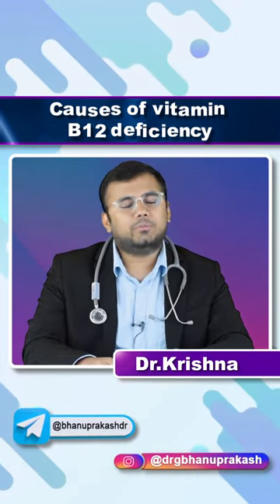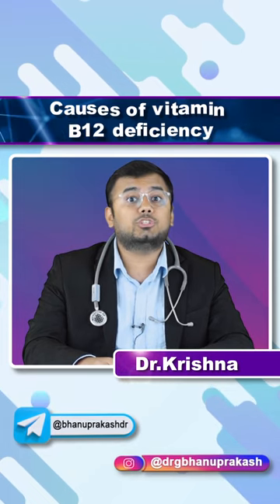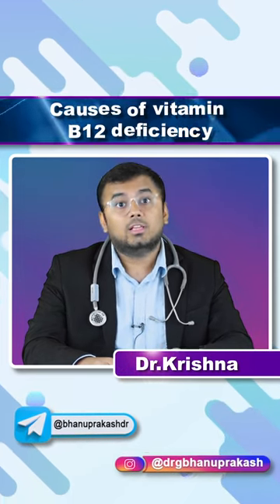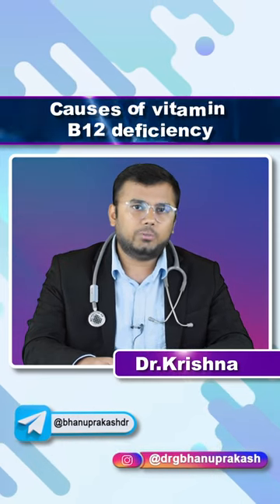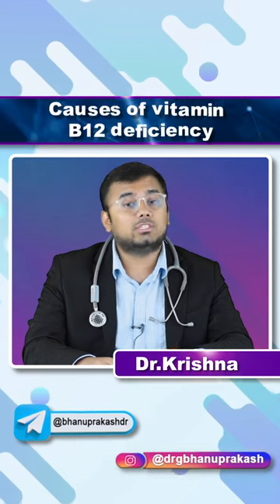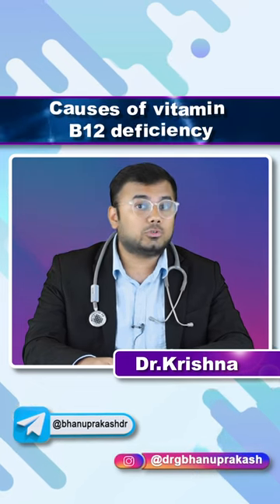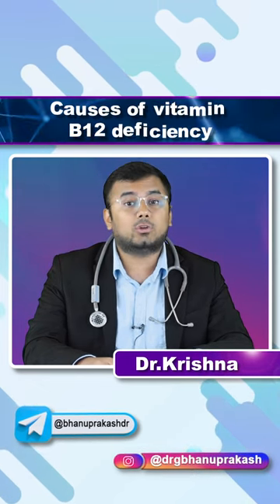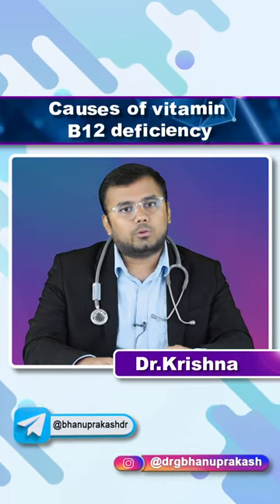Causes Of Vitamin B12 Deficiency - Quick Bites Internal medicine (Hematology)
Causes of Vitamin B12 Deficiency:

Dietary Insufficiency: A lack of dietary intake of vitamin B12 is one of the primary causes of deficiency, especially in individuals following strict vegetarian or vegan diets. Vitamin B12 is primarily found in animal-based foods such as meat, fish, eggs, and dairy products.

Malabsorption Disorders: Various medical conditions can impair the absorption of vitamin B12 in the gastrointestinal tract, leading to deficiency. These conditions include:

Pernicious Anemia: An autoimmune condition where the body destroys intrinsic factor, a protein needed for vitamin B12 absorption.
Celiac Disease: An autoimmune disorder characterized by damage to the lining of the small intestine, which can reduce nutrient absorption, including vitamin B12.
Crohn's Disease: Inflammatory bowel diseases like Crohn's can affect the intestine's ability to absorb nutrients, including vitamin B12.
Atrophic Gastritis: Chronic inflammation of the stomach lining can lead to a decreased production of intrinsic factor and hinder vitamin B12 absorption.
Surgical Removal: Procedures such as gastric bypass surgery can alter the digestive tract and impair vitamin B12 absorption.
Aging: As individuals age, their ability to absorb vitamin B12 from food may diminish. This can result from reduced stomach acid production or changes in the gastrointestinal tract.

Medications: Certain medications can interfere with vitamin B12 absorption or utilization. These include proton pump inhibitors (PPIs), H2 receptor antagonists, and metformin, commonly used for acid reflux and diabetes management, respectively.

Gastrointestinal Surgery: Surgical procedures that involve the removal or bypass of parts of the stomach or small intestine can reduce the body's ability to absorb vitamin B12.

Parasitic Infections: Certain parasitic infections in the digestive tract, such as fish tapeworm (Diphyllobothrium latum), can consume vitamin B12 or disrupt absorption.

Alcoholism: Chronic alcohol consumption can lead to gastritis and damage to the gastrointestinal tract, affecting vitamin B12 absorption.

Genetic Factors: Rare genetic conditions, such as transcobalamin II deficiency and Imerslund-Gräsbeck syndrome, can impair the transport or utilization of vitamin B12 in the body.

Dietary Factors: Unbalanced diets that lack a variety of foods or do not include sufficient animal-based sources of vitamin B12 can contribute to deficiency.

Vegetarian and Vegan Diets: Individuals adhering to strict vegetarian or vegan diets are at higher risk of vitamin B12 deficiency due to the absence of animal-based foods in their diet. They may need to rely on fortified foods or supplements.

Chronic Illness: Certain chronic diseases or conditions, such as chronic kidney disease, HIV/AIDS, and malignancies, can lead to vitamin B12 deficiency due to increased metabolic demands or medication side effects.

Inadequate Intrinsic Factor: Some individuals may have a congenital or acquired deficiency of intrinsic factor, a protein necessary for vitamin B12 absorption, leading to pernicious anemia.

Dietary Practices: Cultural or dietary practices that involve consumption of raw or fermented foods, which may contain vitamin B12 analogs that interfere with absorption.